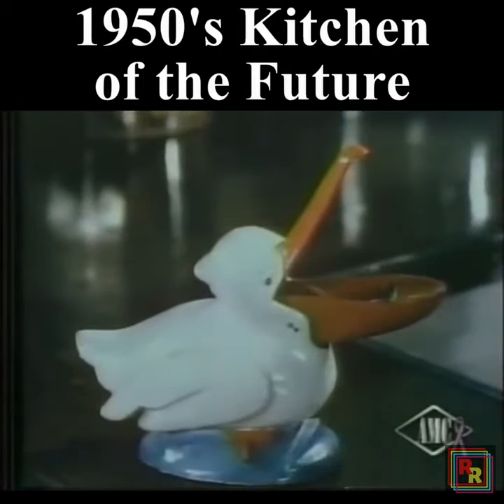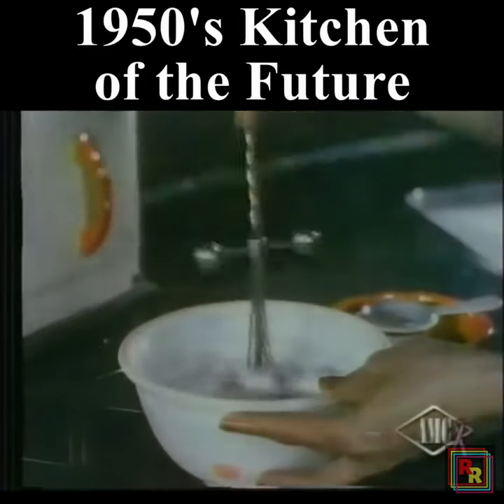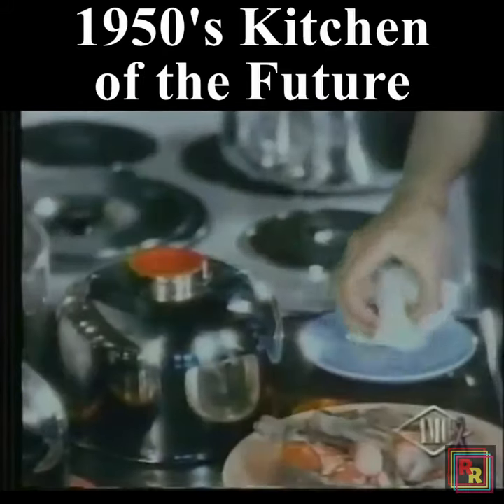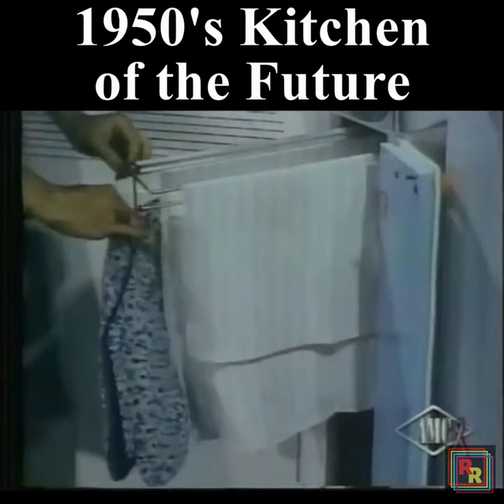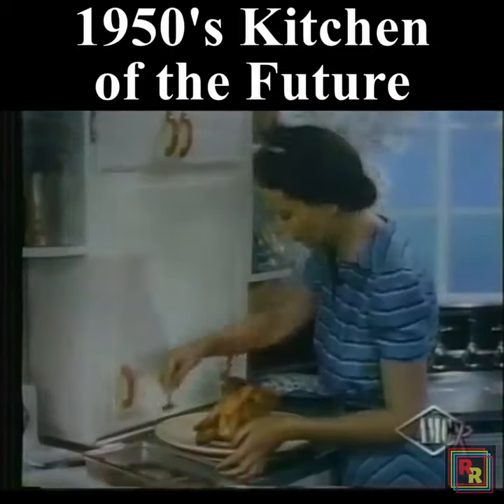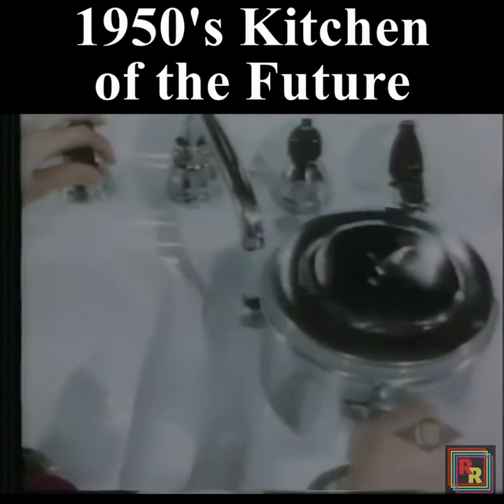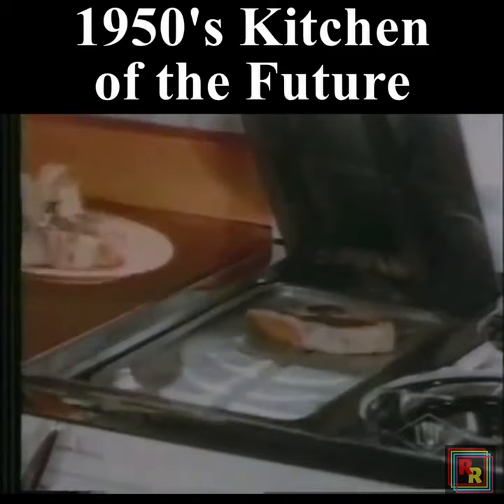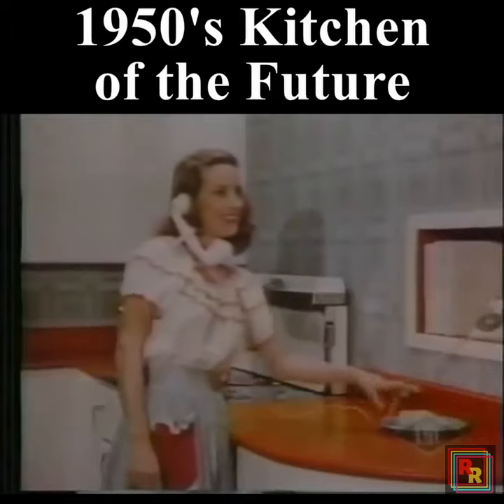1950's kitchen of the Future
kitchen of old times are better then now